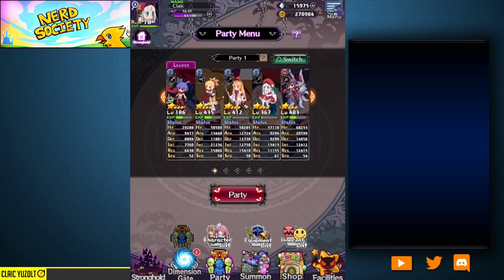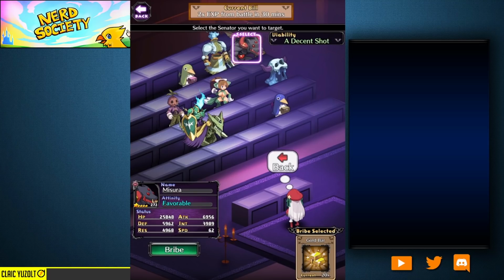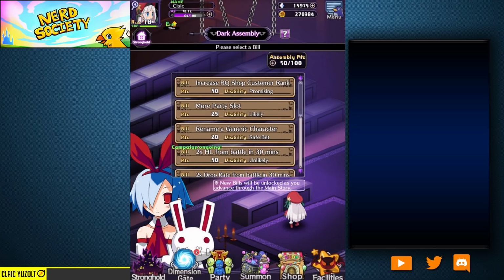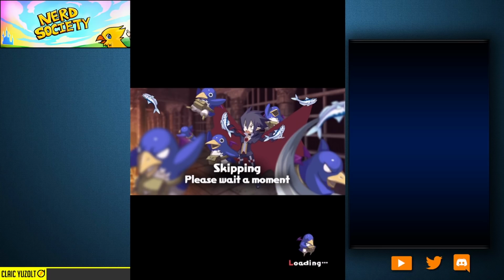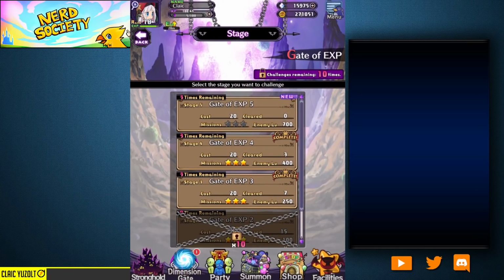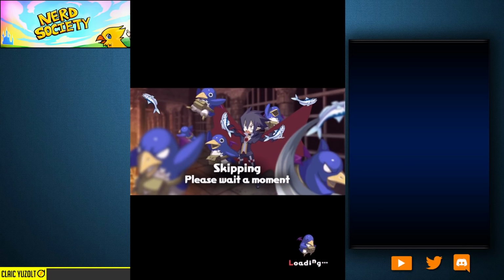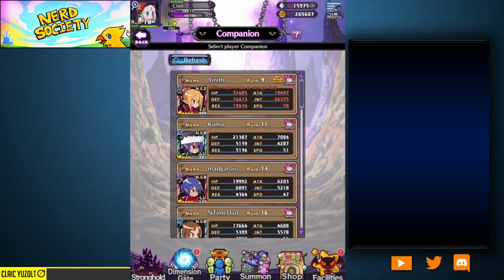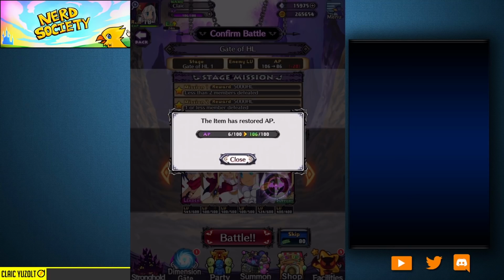Get High Level Units FAST in Disgaea RPG! Experience & Leveling Guide! - Disgaea RPG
So I was wondering how people were getting such high tier characters in Disgaea RPG to really high levels and then I figured it out!  In this Disgaea RPG leveling guide I go over how to maximize experience gain and make sure you get a jump start on others with your strong Laharl or Desco!

Save Money With Amazon Coins when summoning!

General Coins